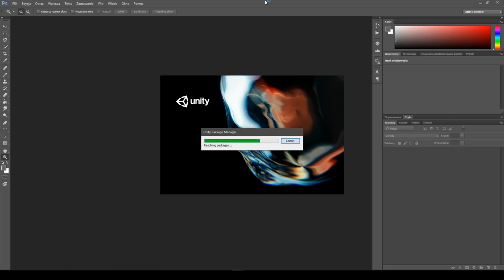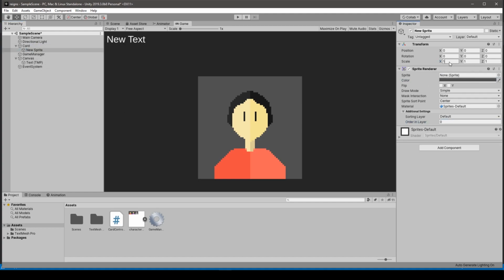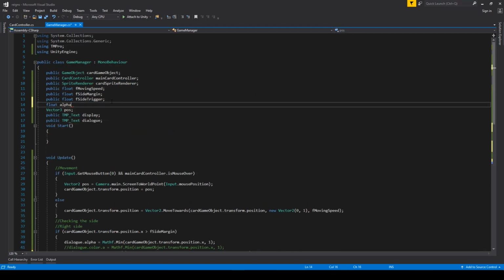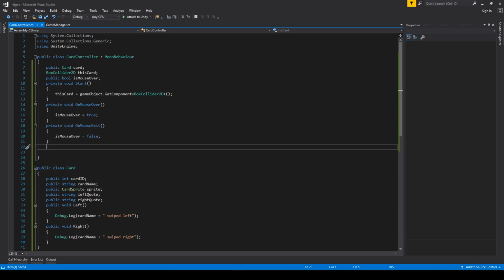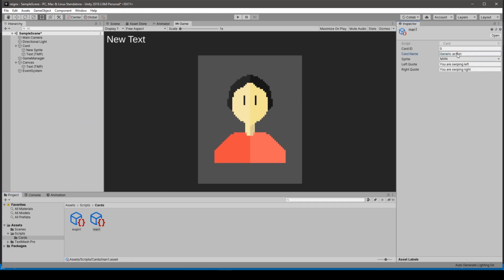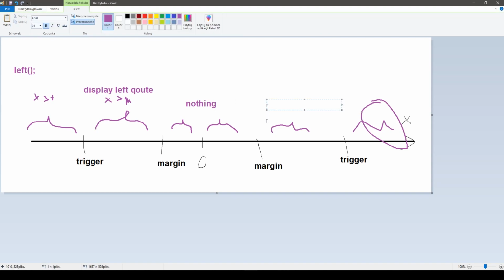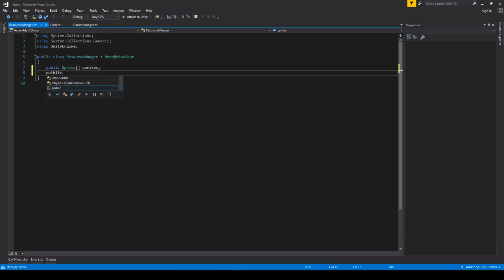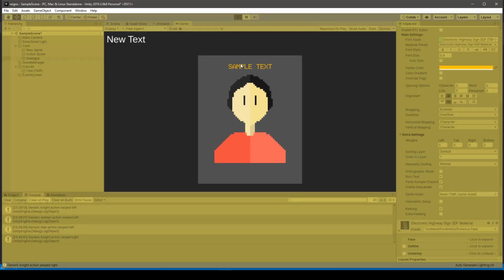HOW TO MAKE REIGNS IN UNITY - BASIC UI - TUTORIAL #1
This is what every one of us has been waiting for. Let's make a game in Unity. The game itself is a Reigns clone. I will show you the whole process, that's why this video is going to be of a larger format than usually. We will make UI, pixel art graphics, game logic and eventually we will tie everything together in this little gem of a series. So get you monitors tuned, because we are making games, BIG TIME!